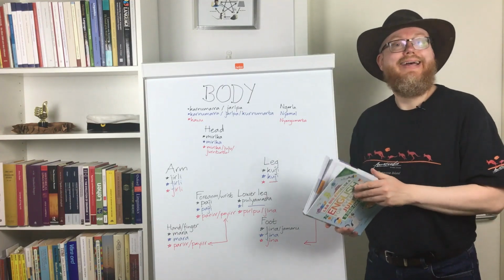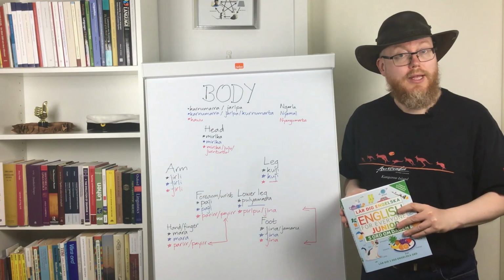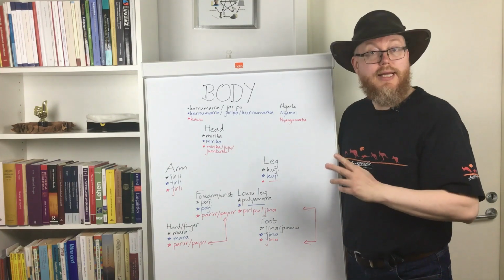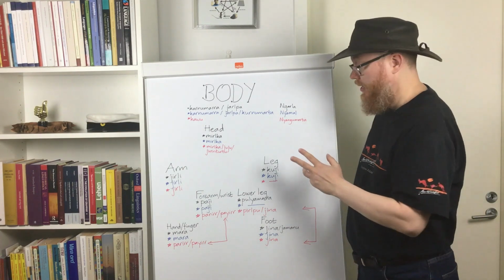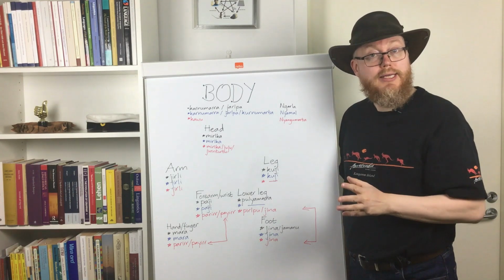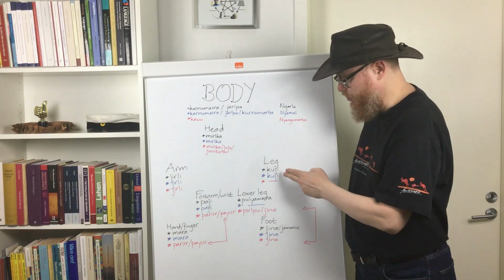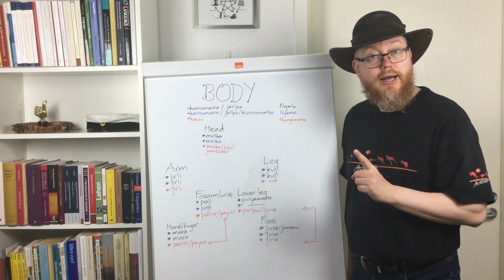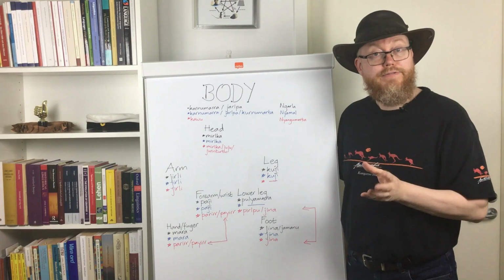Australian Aboriginal Words: Words for body parts 1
So I’ve been thinking, perhaps I should start to discuss Aboriginal words in a more systematic fashion, looking at words for certain things together, perhaps discuss one semantic field at a time…? Yes, I think I will do just that, and I start here. Names for body parts are always mentioned in books intended for teaching languages, so that’s where I will start. And I will look at names for body parts in three neighbouring Pama-Nyungan languages of Western Australia, closely related Ngarla and Nyamal, and more distantly related Nyangumarta. In this video, I discuss words for for example head, arm, leg, hand and foot in those languages.